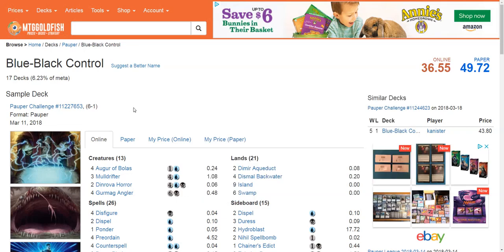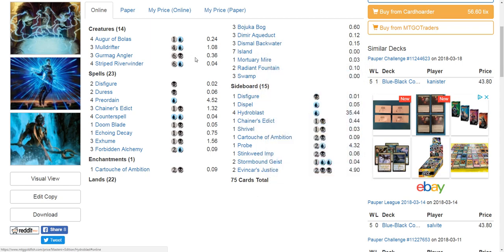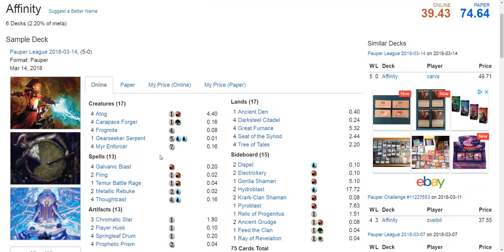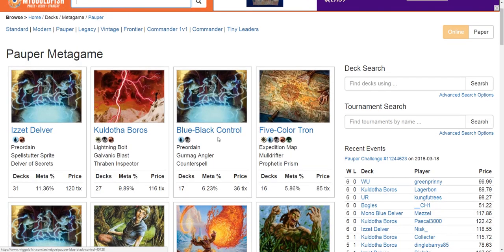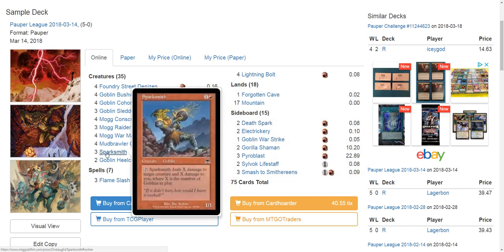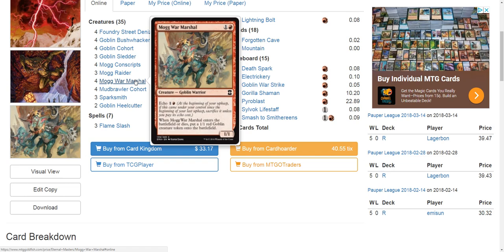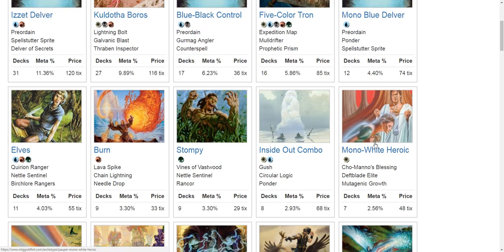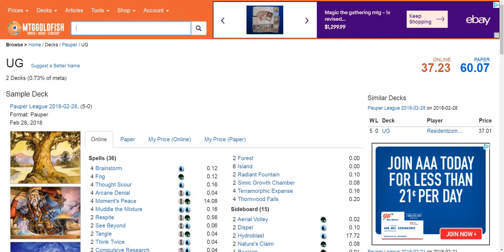The Pauper Metagame: UB Control & Goblins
Today we talk about UB Control & how it is on the rise, along with a random shout out to a couple of more fringe decks - Goblins & Blue Green Fog/Mill

Time stamps:
The video starts out talking about UB Control
@ 19:40 the video shifts to discussing Goblins
@ about 35:00 the video discusses blue green fog/mill a little bit